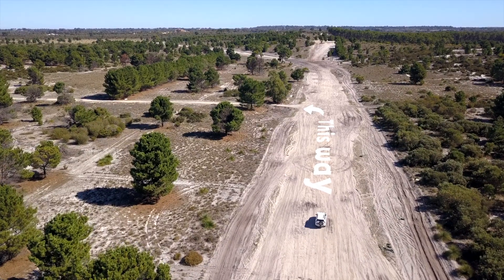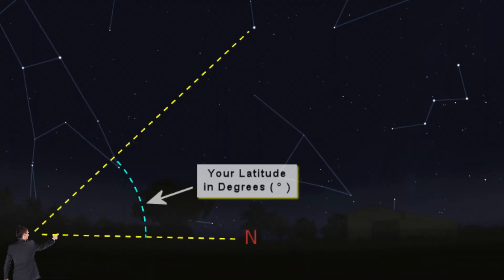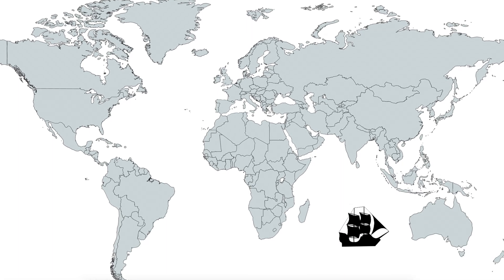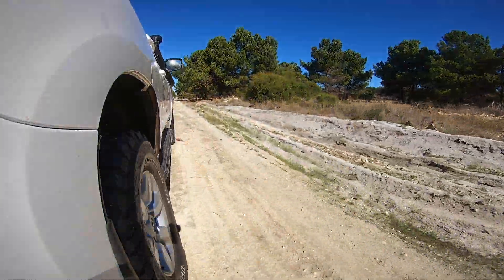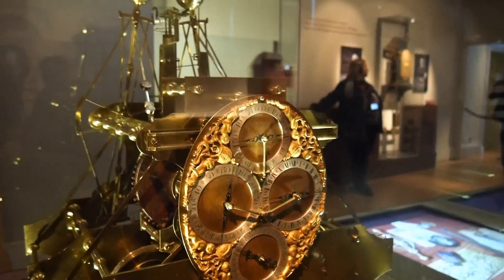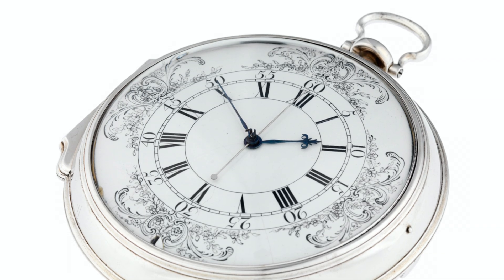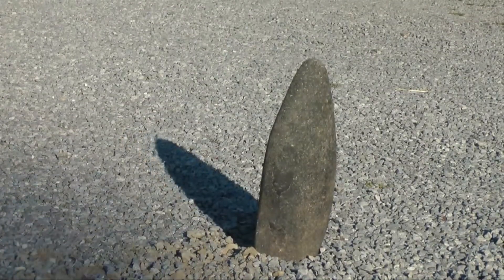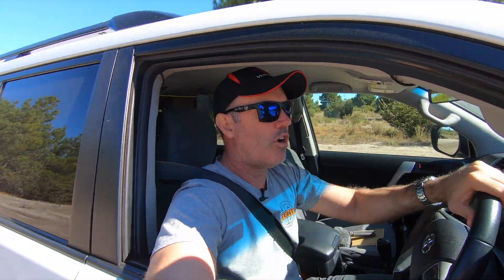Calculating Lat/Long using the sun, stars and a watch.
History of Longitude
Longitude the movie (about the Longitude Problem) a great watch.

John Harrison (3 April [O.S. 24 March] 1693 – 24 March 1776) was a self-educated English carpenter and clockmaker who invented the marine chronometer, a long-sought-after device for solving the problem of calculating longitude while at sea.

Harrison's solution revolutionized navigation and greatly increased the safety of long-distance sea travel. The problem he solved was considered so important following the Scilly naval disaster of 1707 that the British Parliament offered financial rewards of up to £20,000 (equivalent to £3.17 million in 2020) under the 1714 Longitude Act.[1]

In 1730, Harrison presented his first design, and worked over many years on improved designs, making several advances in time-keeping technology, finally turning to what were called sea watches. Harrison gained support from the Longitude Board in building and testing his designs. Toward the end of his life, he received recognition and a reward from Parliament. Harrison came 39th in the BBC's 2002 public poll of the 100 Greatest Britons.[2]